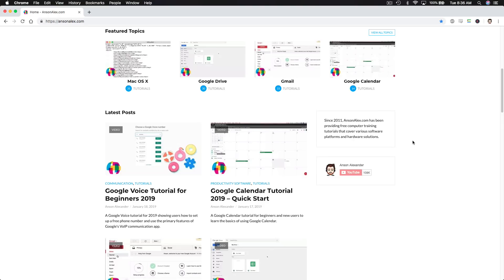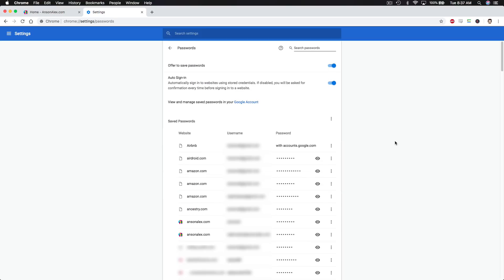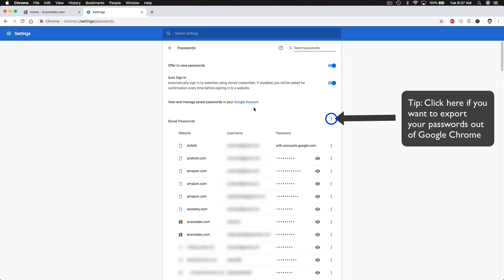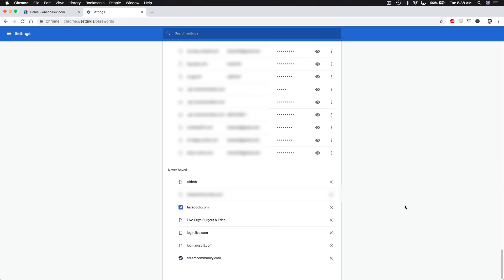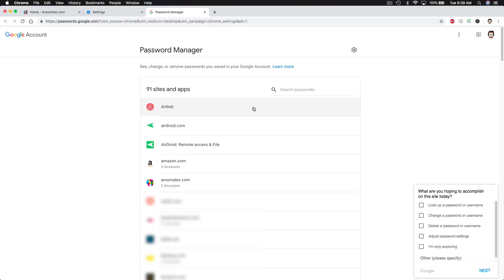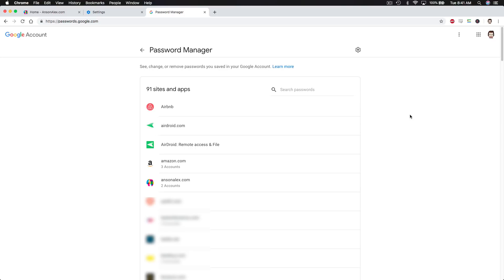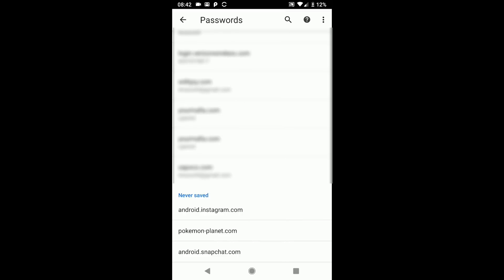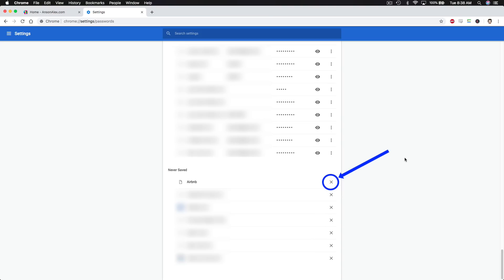Managing Passwords in Google Chrome (Desktop and Mobile)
How to save, view and remove passwords in Google Chrome including how to save a password when not asked to save one in.

I demonstrate managing passwords in Chrome on a Mac and on an Android in this video but the process is the same for Windows and iOS respectively.